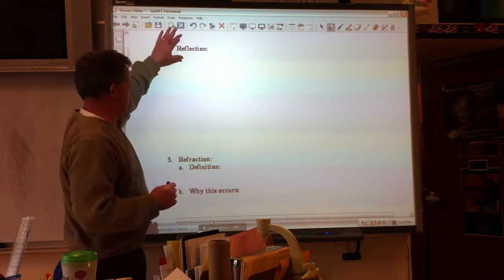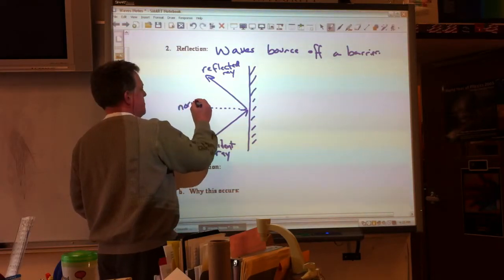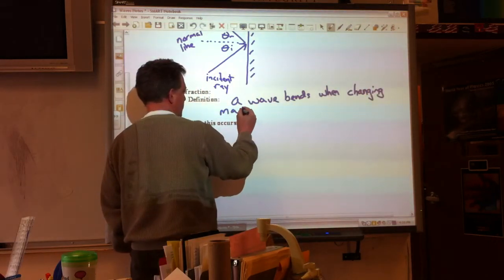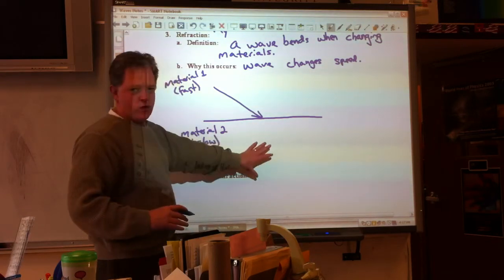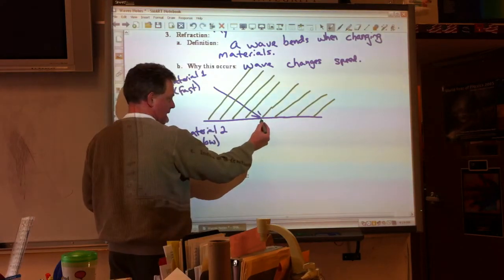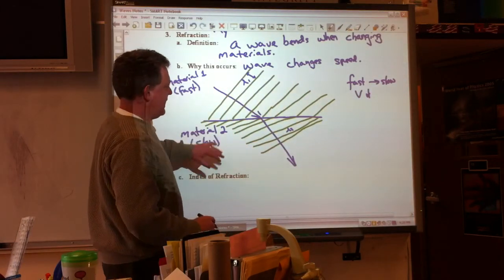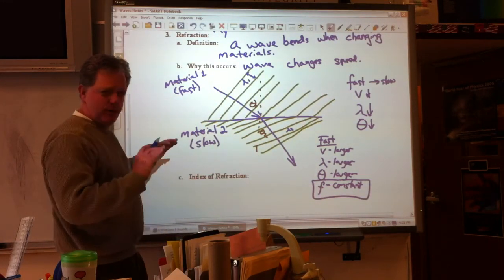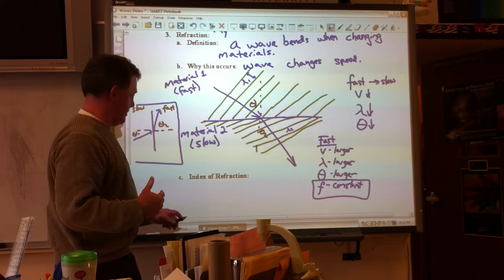Waves Video 10: Reflection and Refraction 1